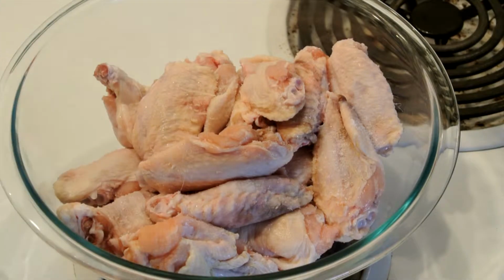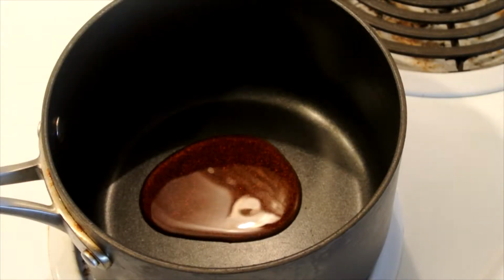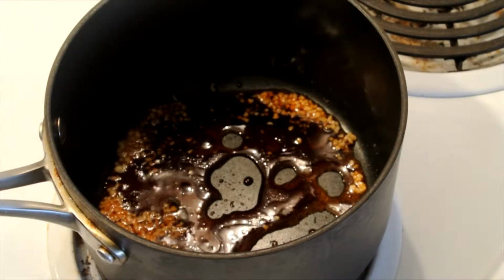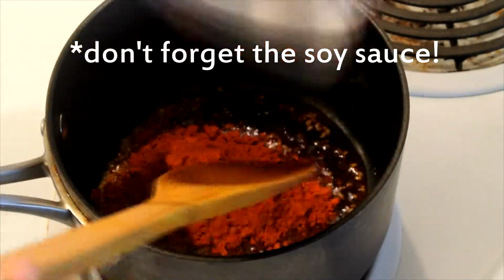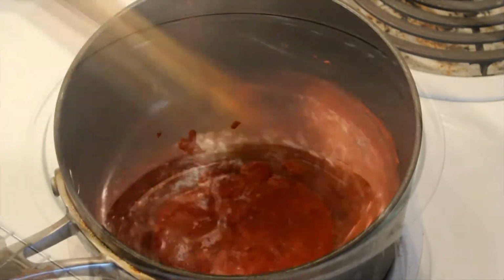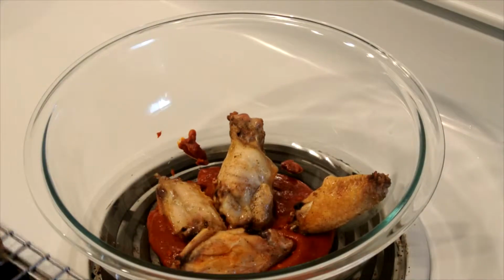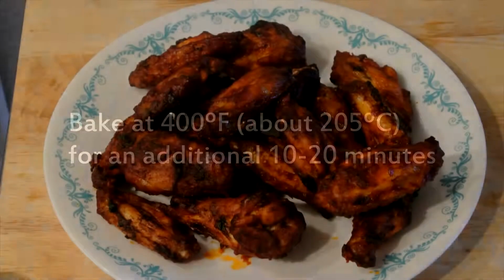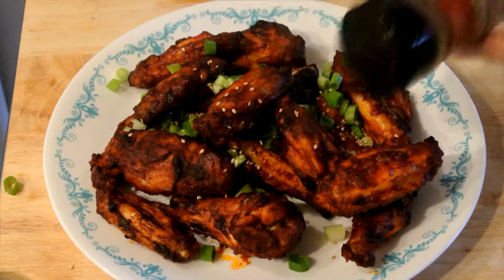Keto chili baked chicken wings || Everyday noms